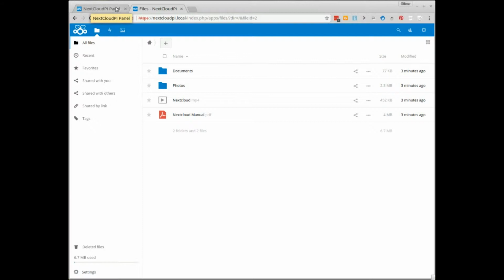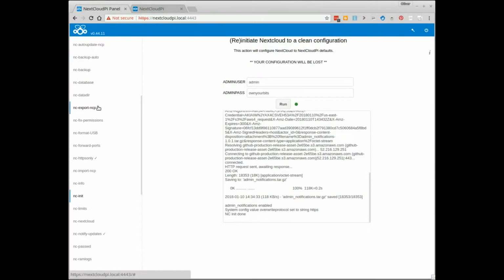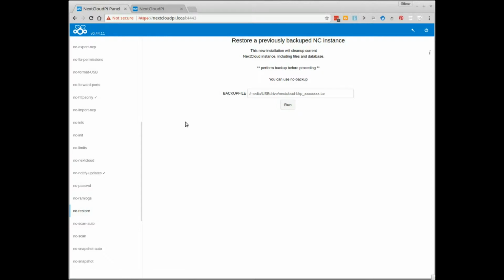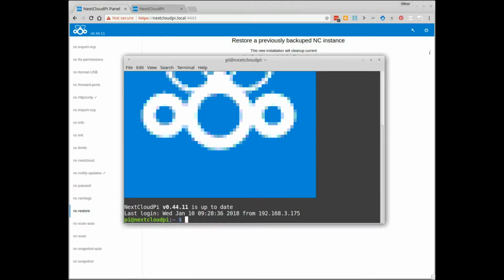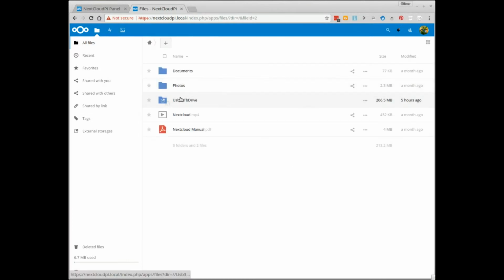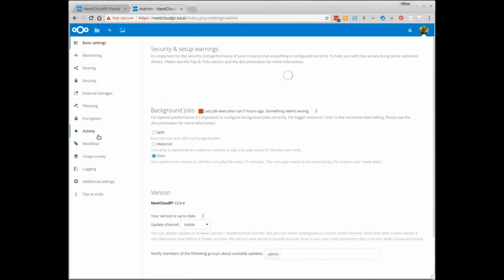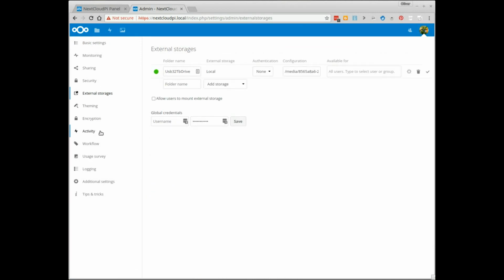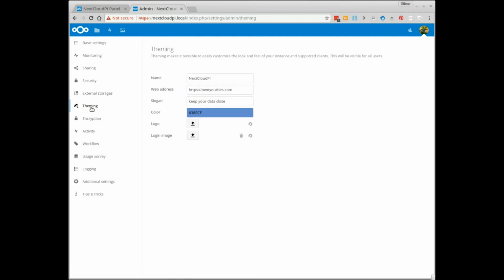NCP restore NextCloudPi how to restore your ncp instance ShortVersion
NextCloudPi how to restore your ncp instance using nc-restore thru ncp-web and using a previously created backup file.
Short version, I cut out waiting time for the restore to complete. ;-)